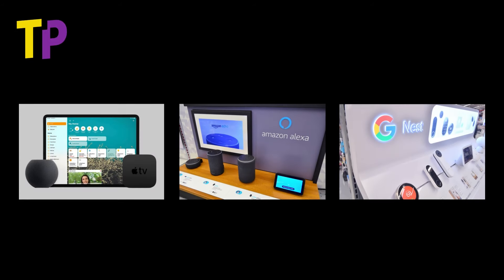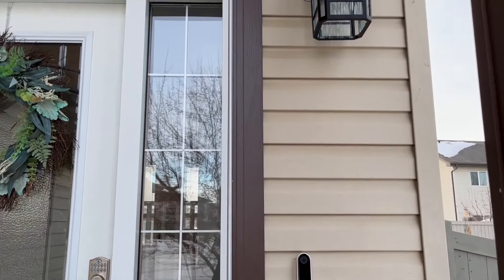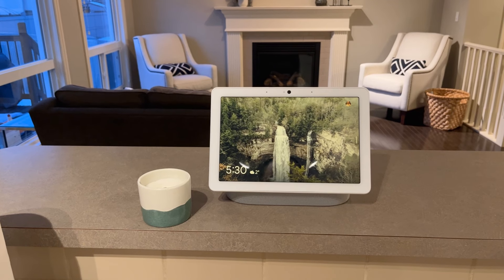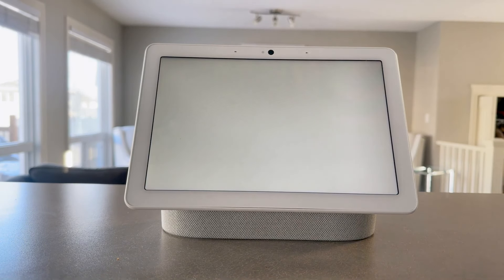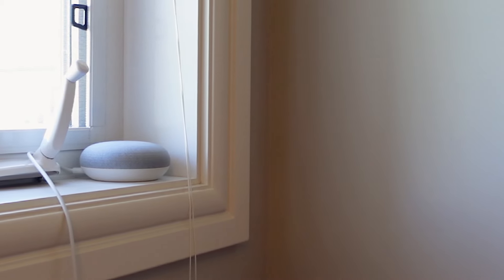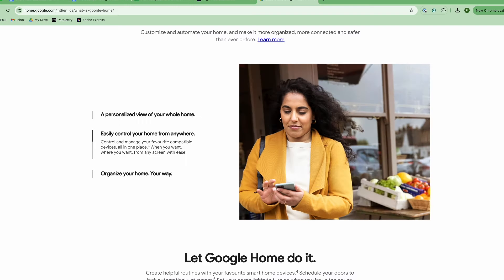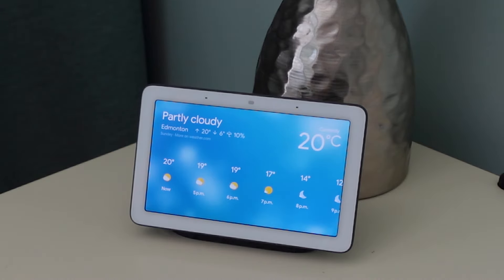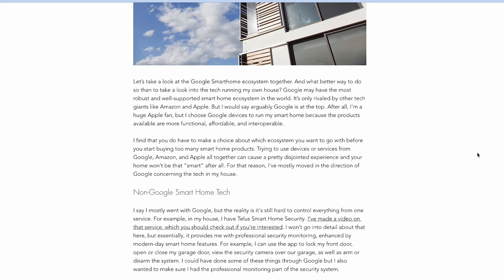Complete Google Smart Home Tour: Everything You Need in 2024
Welcome to my Complete Google Smart Home Tour for 2024! If you’re thinking about setting up a smart home, or just curious about how Google devices can make your life easier, this is the video for you. I’ll walk you through the Google products running my home, including the Nest Doorbell, Nest Hub Max, Nest Thermostat, and much more. Plus, I’ll share how I’ve integrated third-party devices like Wyze cameras and Telus Smart Home Security into my setup!

In this video, I break down:

 • My full Google smart home ecosystem
 • Features of each Google Nest device I use
 • How the Google Home app ties everything together
 • Why I chose Google over Amazon Alexa and Apple HomeKit
 • Smart home tips for a seamless setup in 2024

👋 Join the conversation: What’s your smart home setup like? Are you using Google, Amazon, or Apple?

00:00 Welcome
01:05 Telus Security
01:42 Wyze Cams
01:59 Doorbell
02:50 Nest Aware
03:20 Nest Hub Max
04:40 Thermostat
05:20 Smoke Detector
05:48 Speakers
06:36 Wifi
06:57 Home App
08:23 Conclusion
08:51 My Website